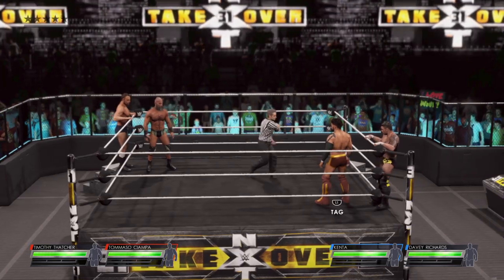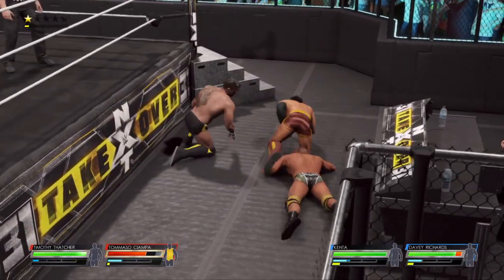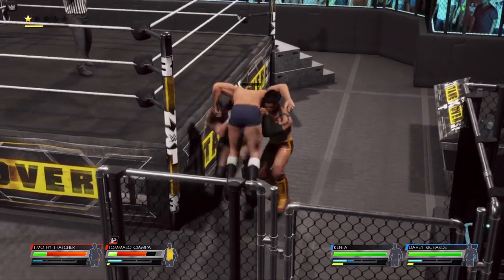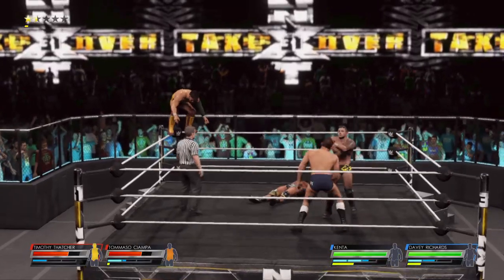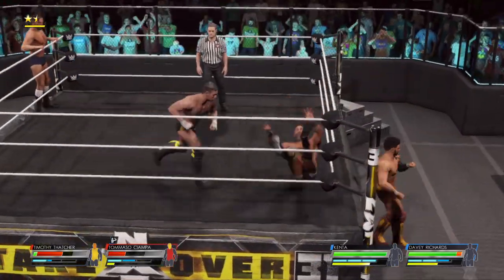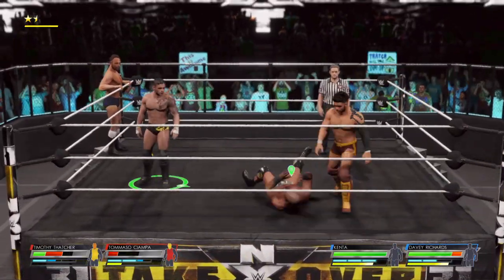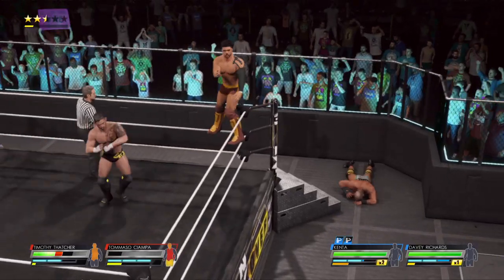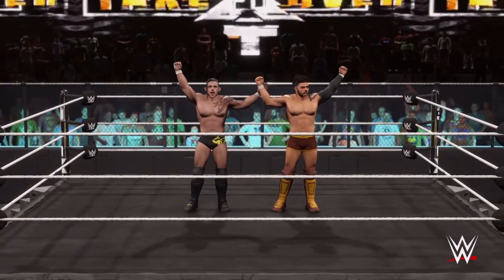WWE 2K22 Kenta superstar mode week 24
Kenta+ Davey Richard superstar mode week 24 WWE2K22 wwe aew